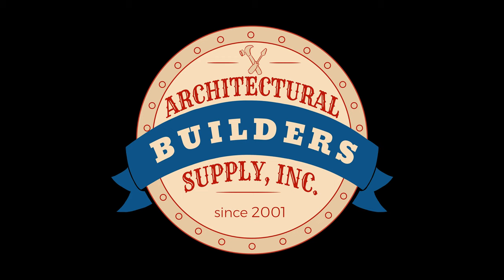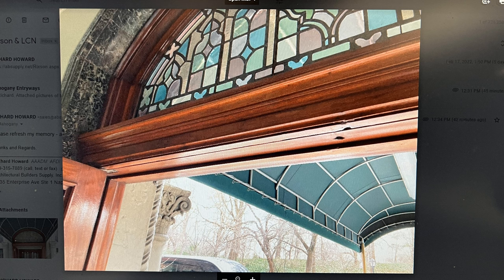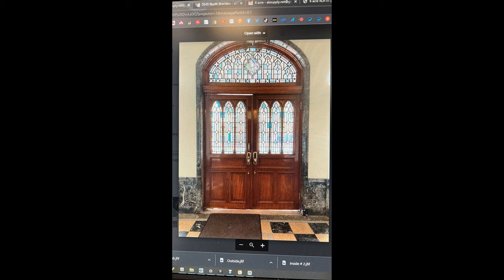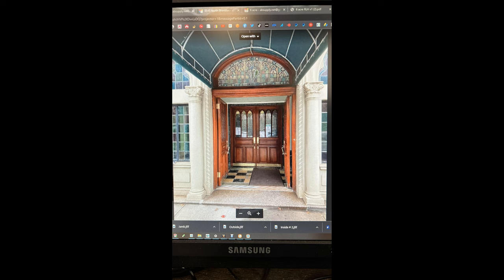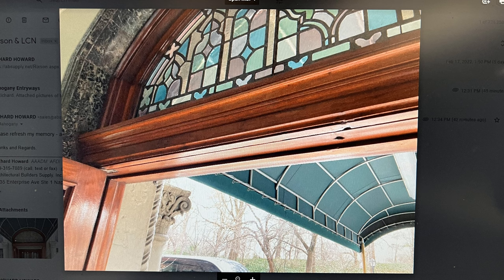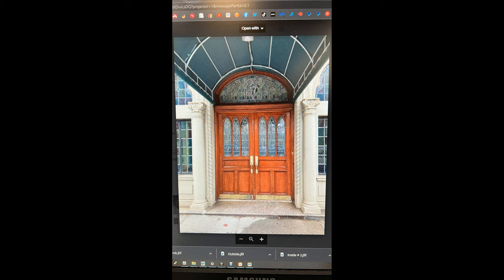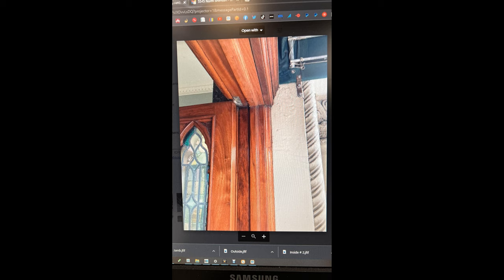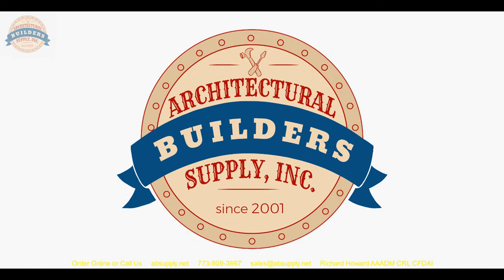A Conversation regarding how to select the proper closer to choose or specify for an exterior handic